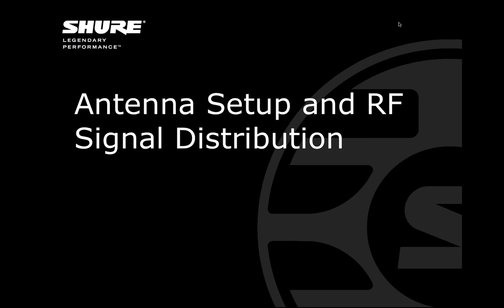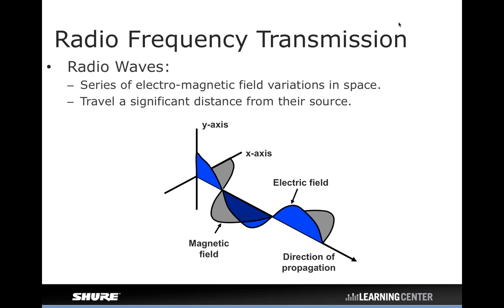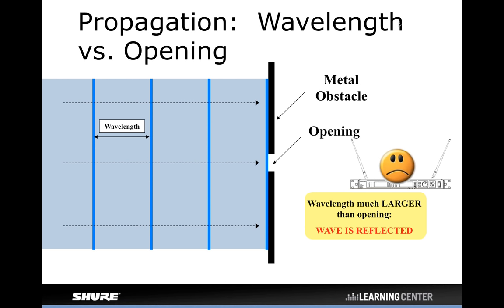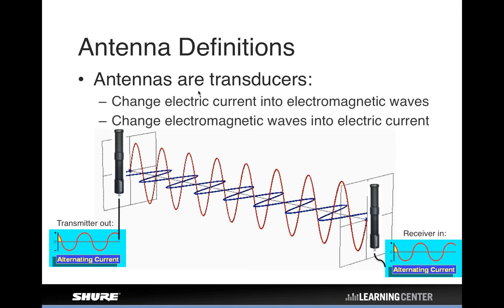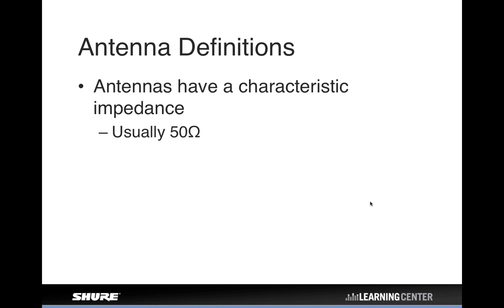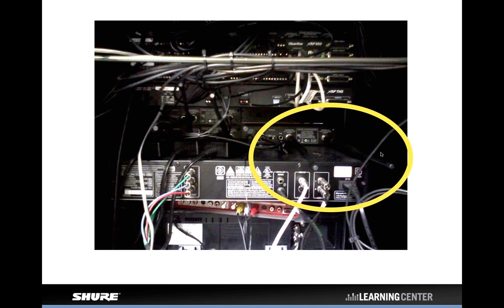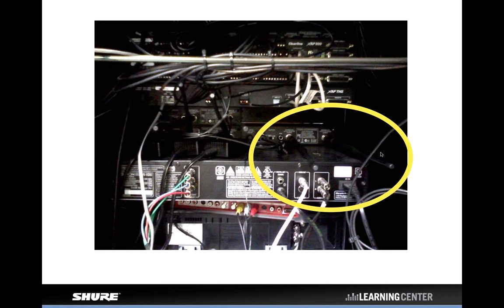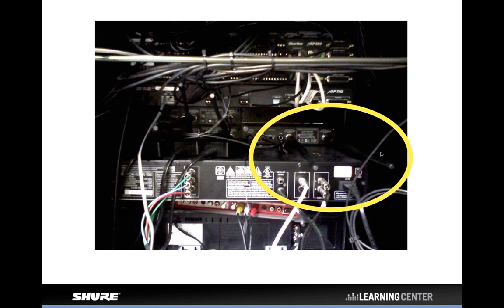Webinar: Best Practices for Wireless Antenna Set Up | Shure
In this 60-minute webinar, Gino Sigismondi and Principal Engineer Dr. Mark Kenkel from Shure will discuss best practices for antenna selection and placement to help users achieve optimum performance from their wireless systems. Others topics to be covered include proper antenna distribution and antenna combining for multi-room applications.